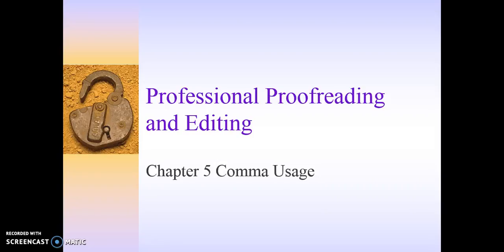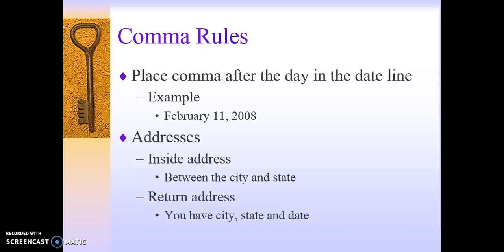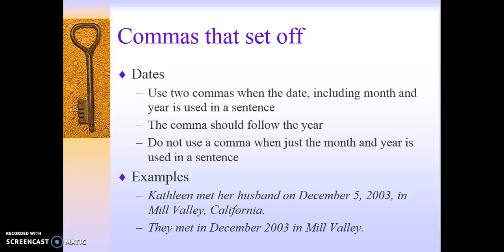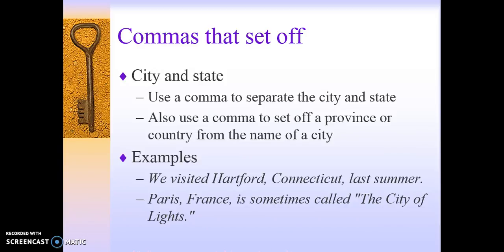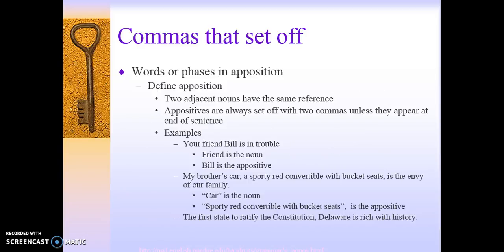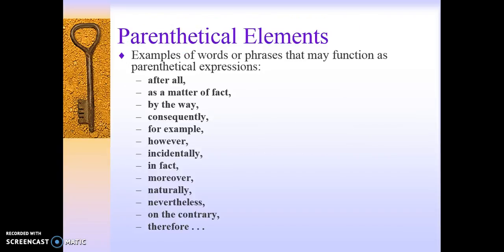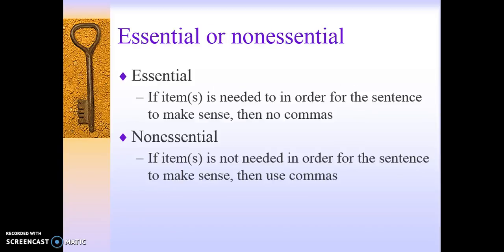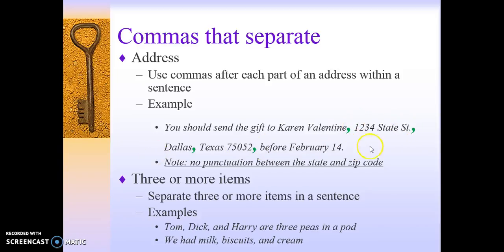Proofreading Chapter 5 Part 1 - Comma Usage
This lecture is the s the first four(4) pages on Chapter 5